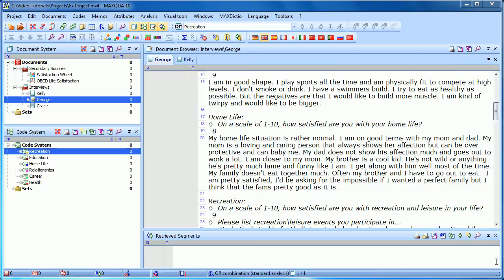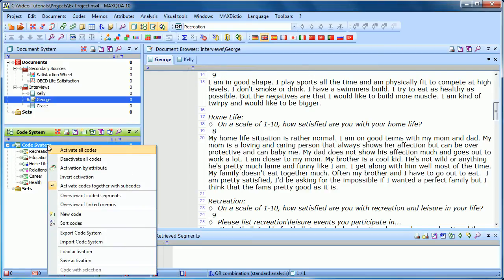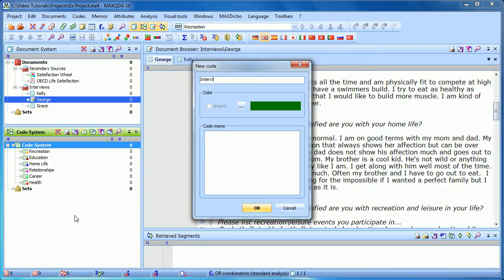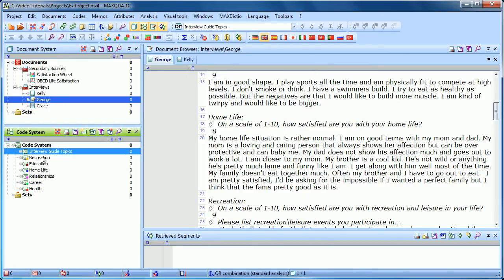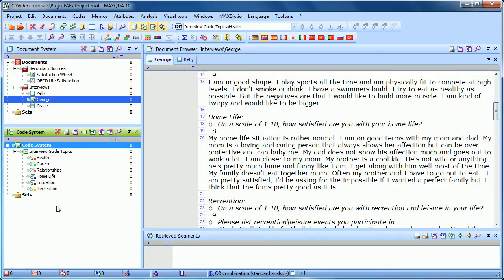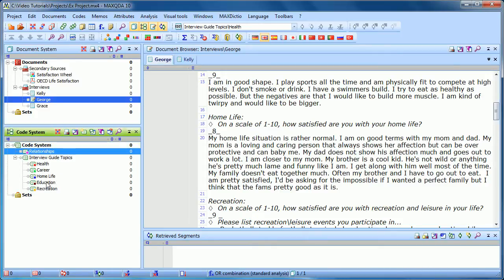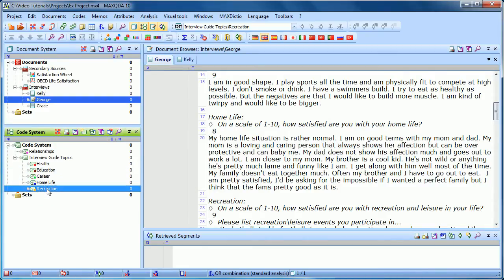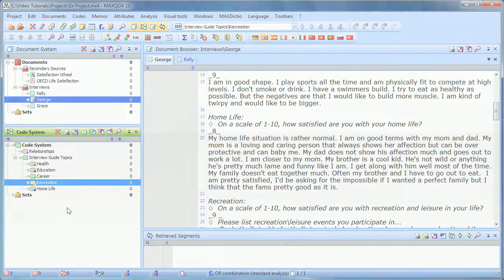[2011] MAXQDA 10 and MAXQDA 11: Organizing the Code System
MAXQDA allows you to organize the codes you've created hierarchically: you can create up to ten levels of subcodes and rearrange the order of your codes with just a few clicks.